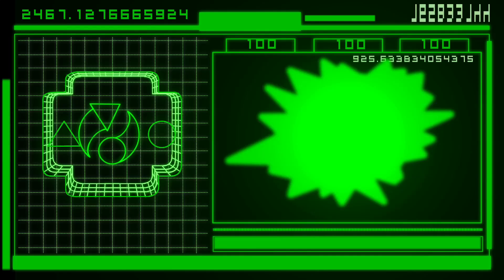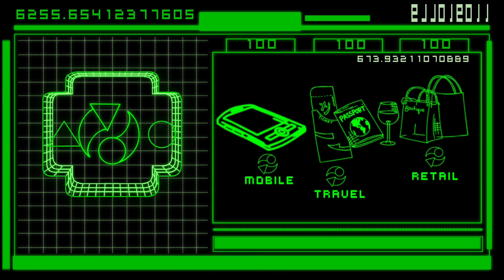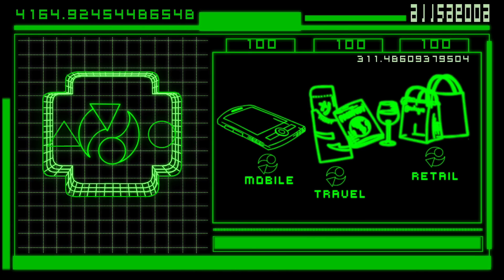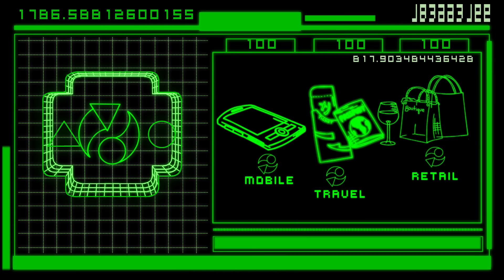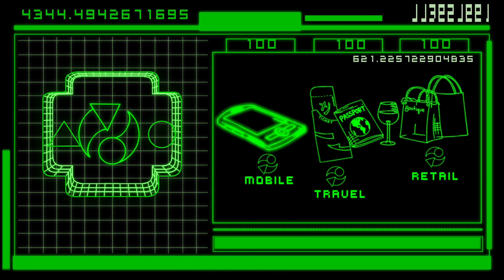The Google Prediction API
The Prediction API enables you to make your smart apps even smarter. The API accesses Google's machine learning algorithms to analyze your historic data and predict likely future outcomes. Using the Google Prediction API, you can build the following intelligence into your applications.